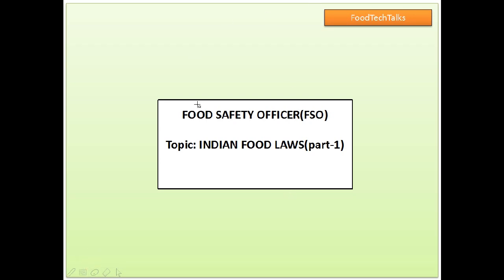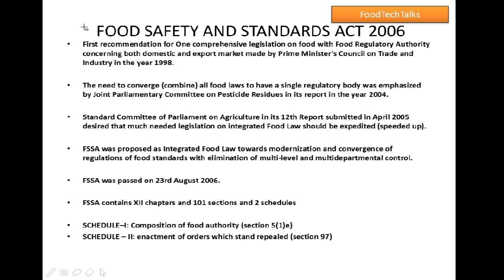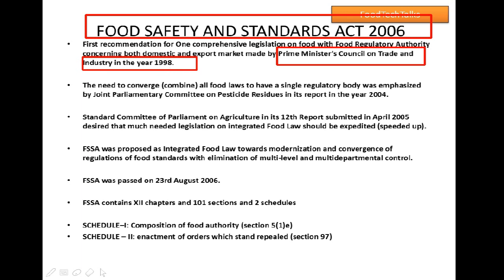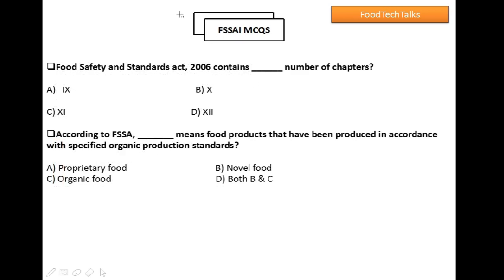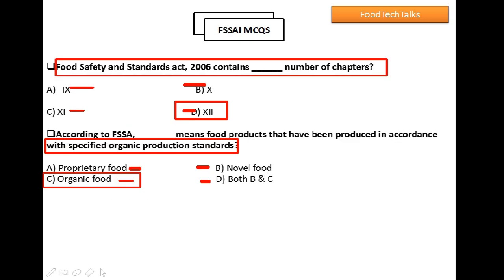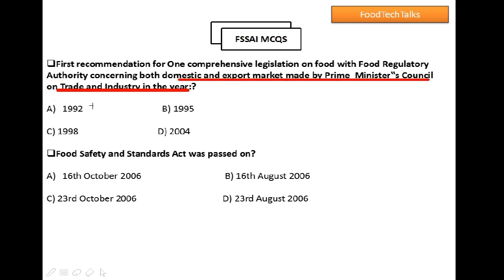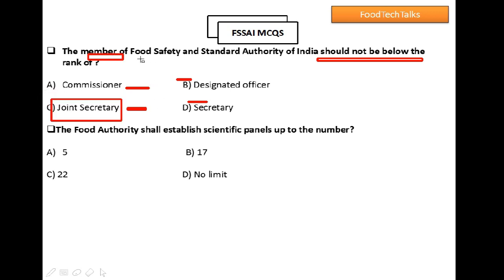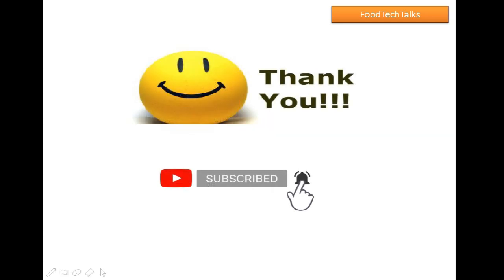KERALA FSO EXAM PREPARATION, TOPIC WISE REVISIONS,PREVIOUS YEAR QUESTIONS#keralapscfso|FOODTECH TALK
In this video, we will be discussing INDIAN FOOD LAWS which is a topic in kerala food safety officer exam(FSO).
FSO PSC SYLLABUS
PART IV - FOOD SAFETY AND ALLIED LAWS
1. The Food Safety and Standards Act, 2006; Rules and Regulations :
2. Definitions -Authorities and Officers - Constitution,
3. Functions and Powers –General Provisions as to Articles of Food,
4. Ch. IV ,
5. SS.19 to 24- Prohibition Orders- Procedure for Investigation and Launching Prosecutions –
6. Analysis of Food –
7. Offences and Penalties –
8. Defences –
9. Adjudication.
10. Criminal Procedure Code, 1973 : Definitions- Cognizance of offences by Magistrate,
11. S.190 – Complaints to Magistrate,
12. SS. 200 to 203 – Trial of Sessions cases,
13. SS. 225 to 237 – Trial of Warrant Cases,
14. SS.238 to 250- Trial of Summons Cases,
15. SS. 251 to 259 – Summary Trial,
16. SS. 260 to 265-Appeal,
17. SS. 372 to 394 –Bail and Bonds,
18. SS. 436 to 450.
19. Indian Evidence Act, 1872:Definitions- Expert Evidence,
20. S.45 – Documentary Evidence,
21. SS. 61 to 78.